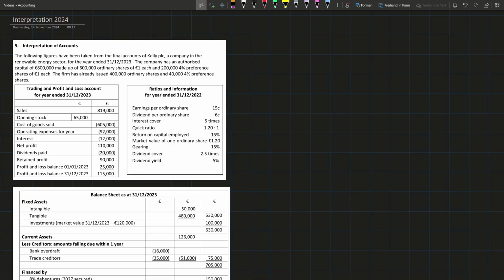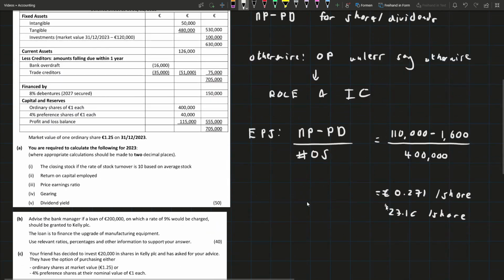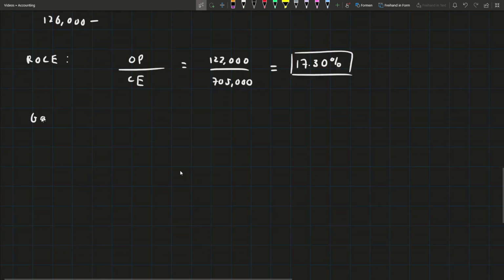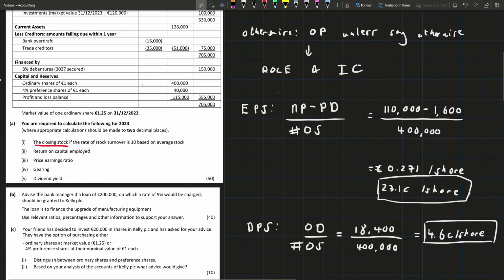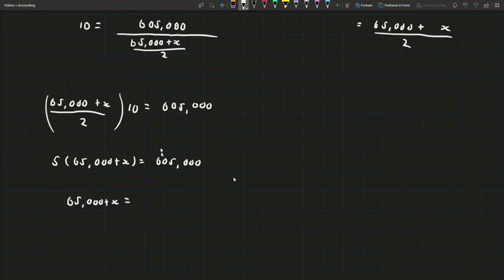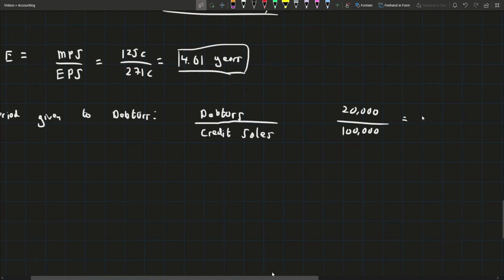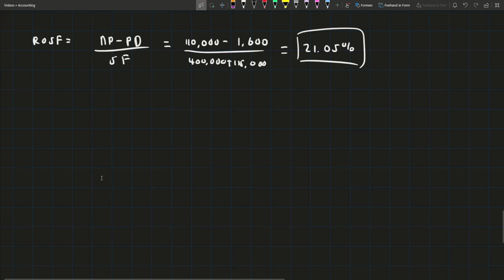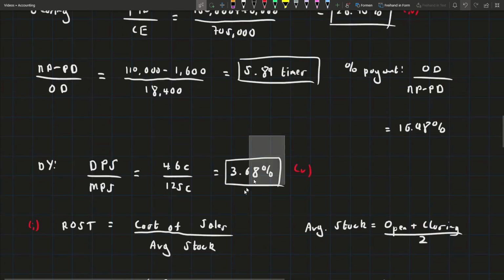What do the ratios actually mean? | LC Accounting Q5